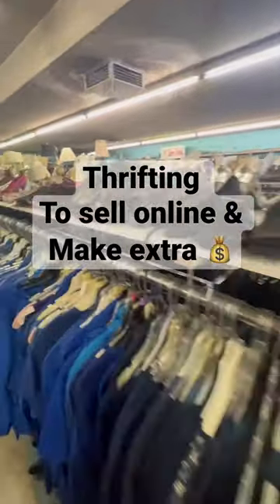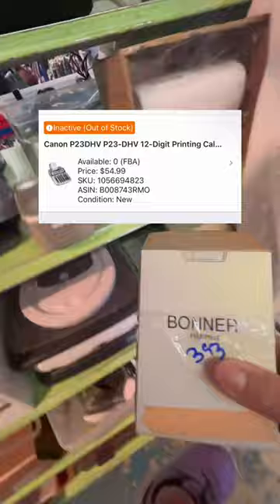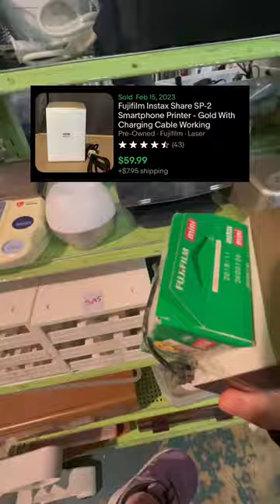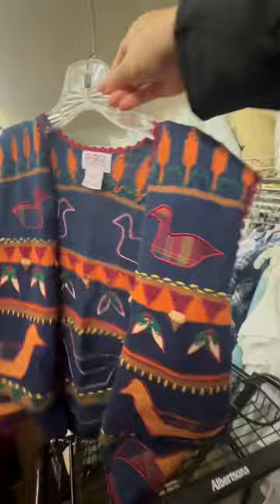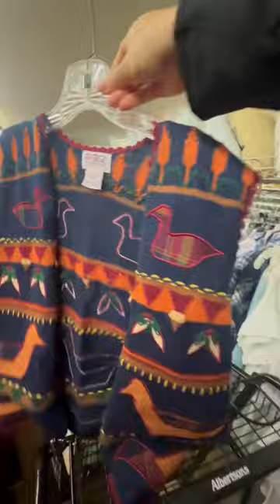Come thrift with me to make extra cash